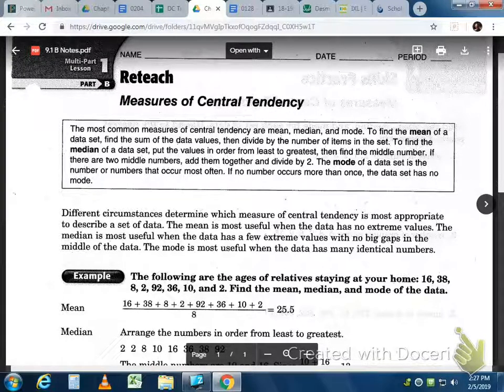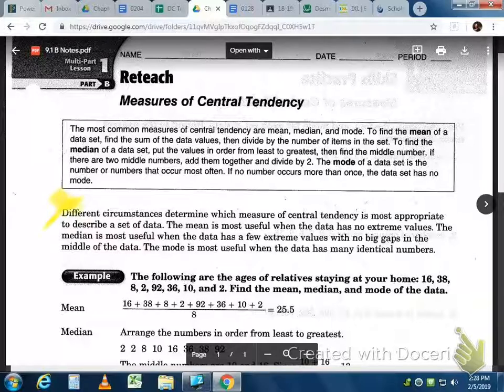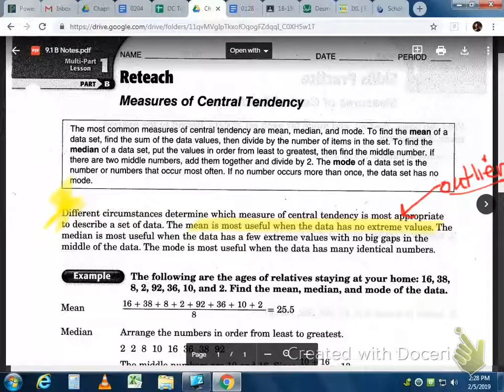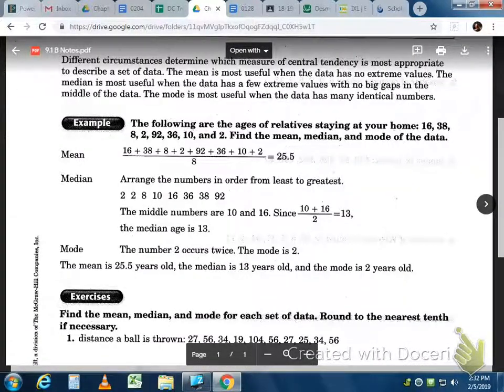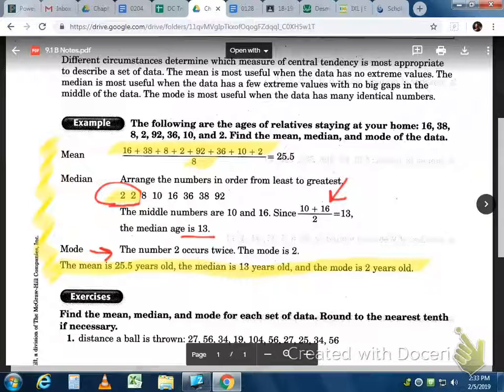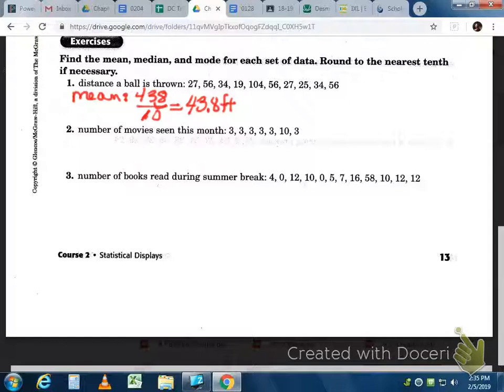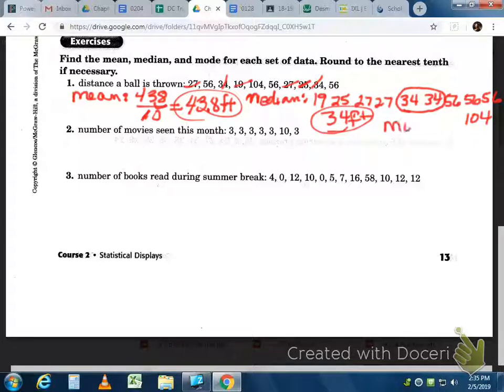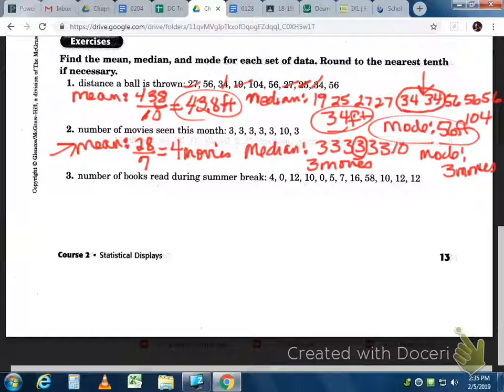8.2 Mean, Median, and Mode